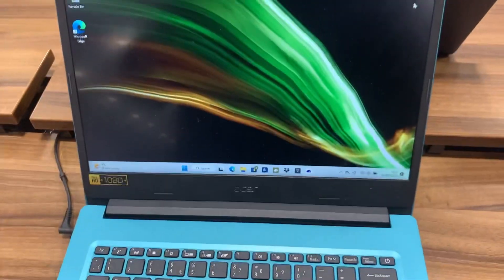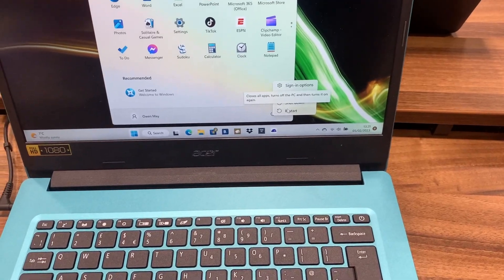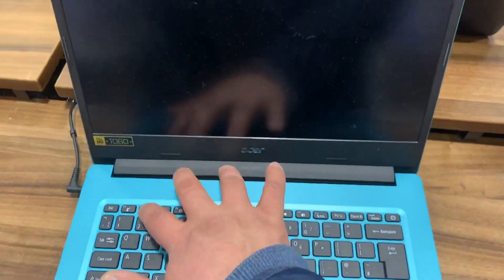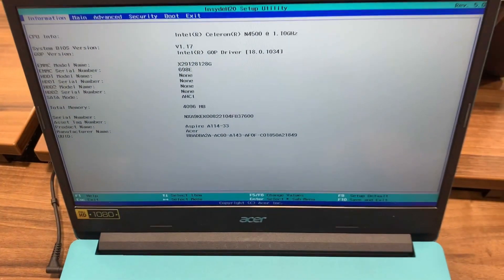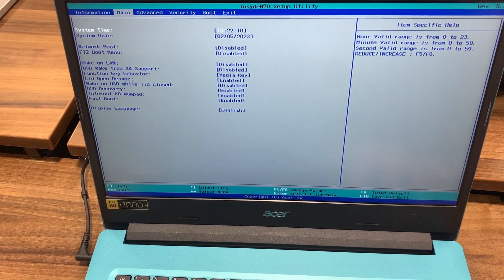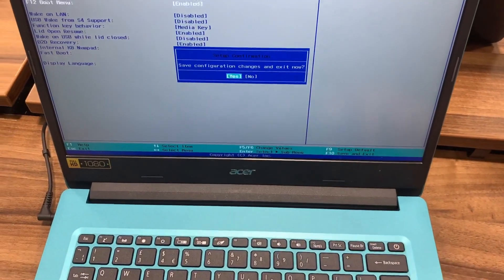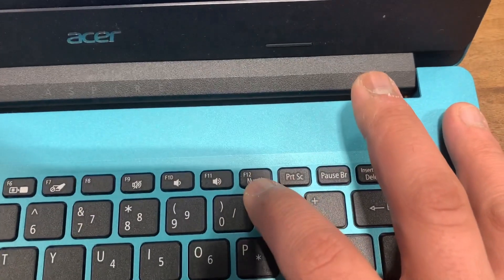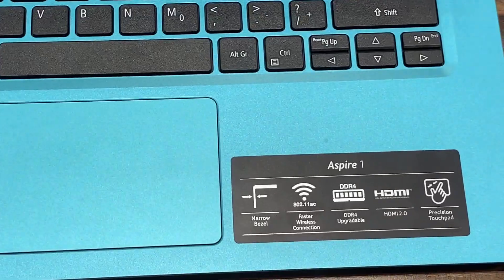Acer Aspire 1 - How To Enter Bios (UEFI) & Boot Menu Options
In this tutorial, you will learn how to enter bios configuration settings and Boot Menu Options for an Acer Aspire 1 laptop.
This video is useful to know if you want to change system settings / boot from an external device via USB port.